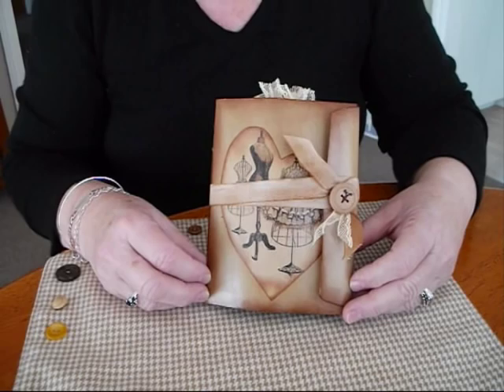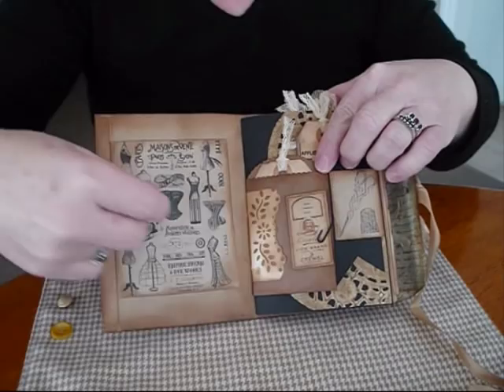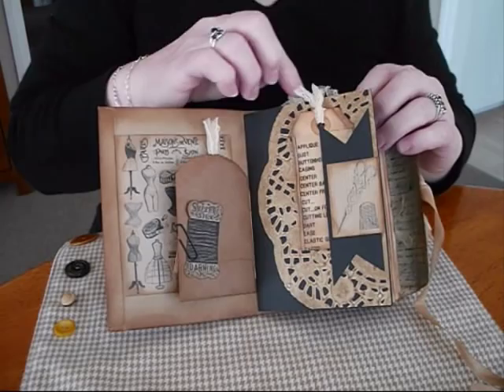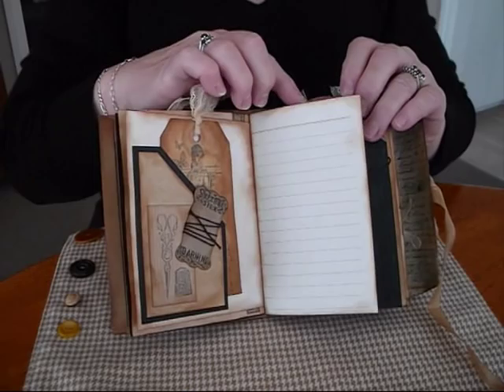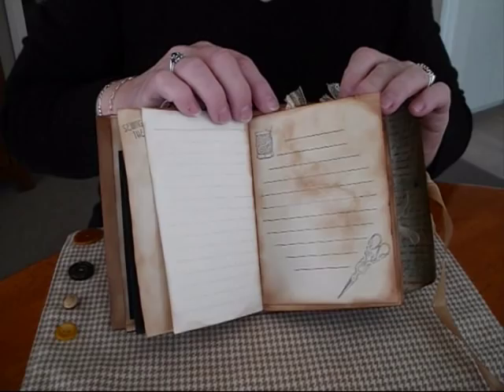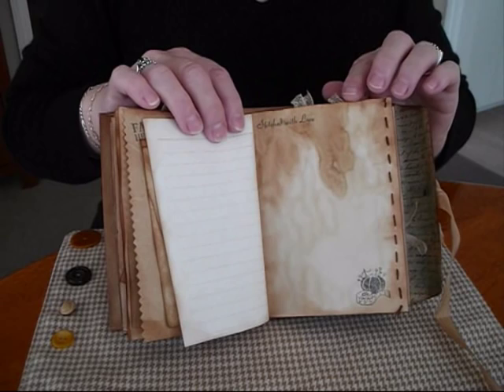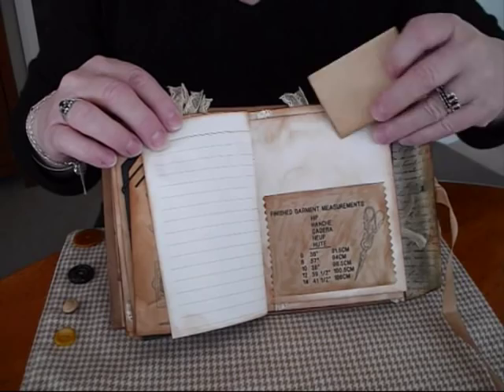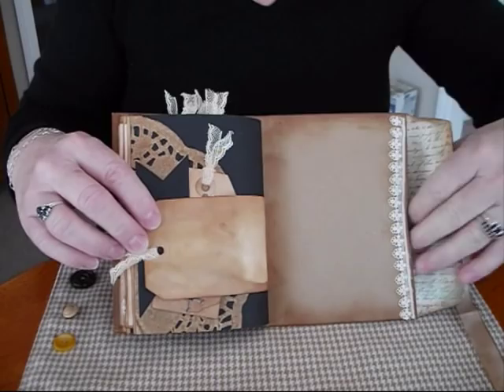Sewing Envelope Journal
I used a Manilla Folder to make this 6x9in Envelope Journal
 (It has 28 front pages and 28 backs not 14 as I said in the  video sorry)